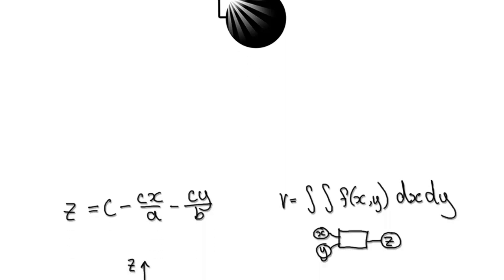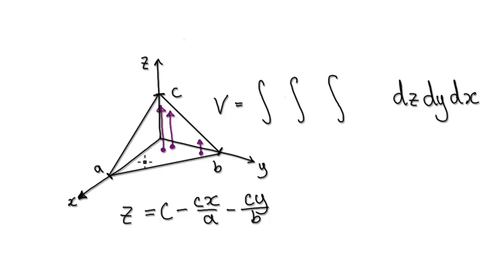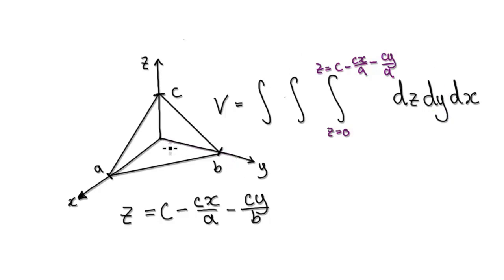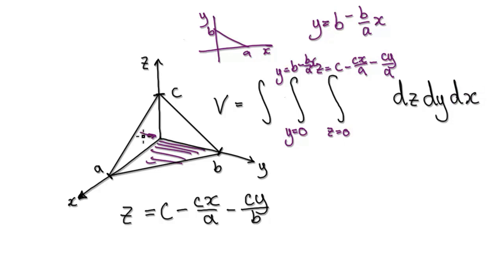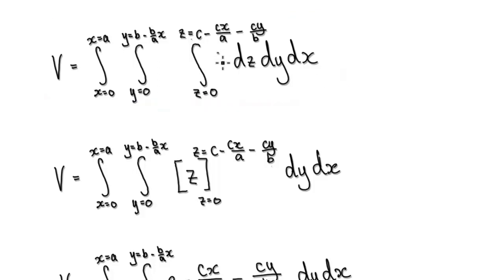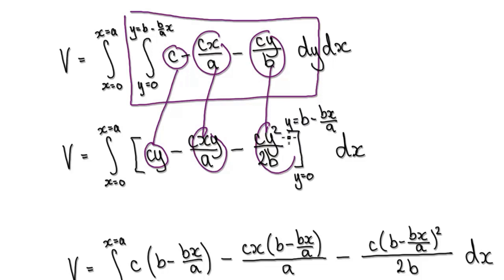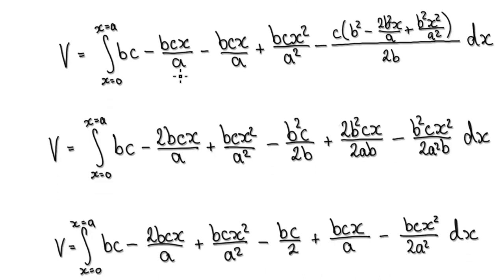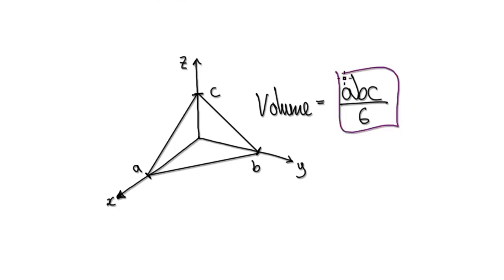Video3220 - Volume of a Tetrahedron Triple Integral - Part 3/3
volume of a tetrahedron triple integral